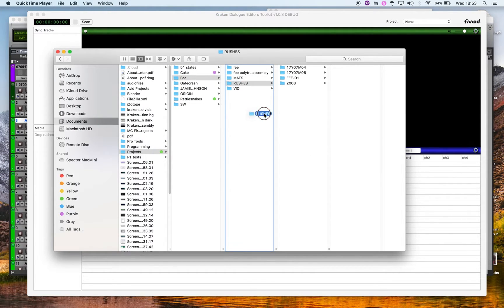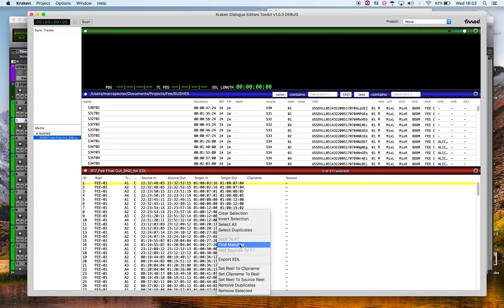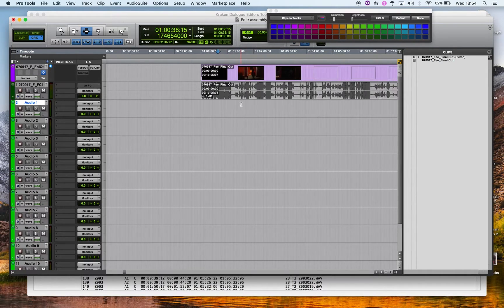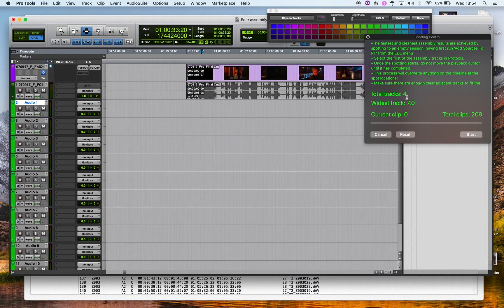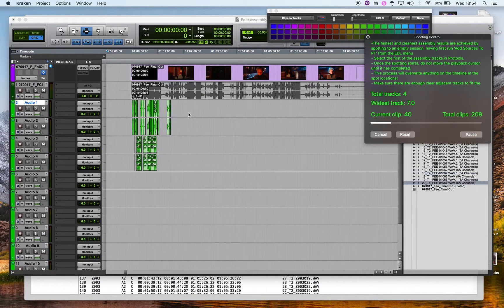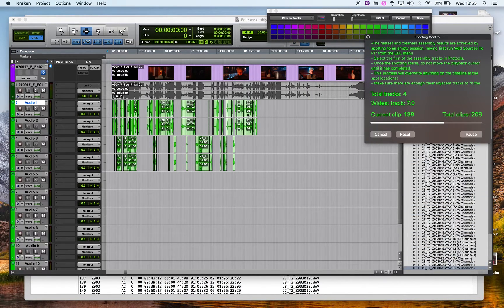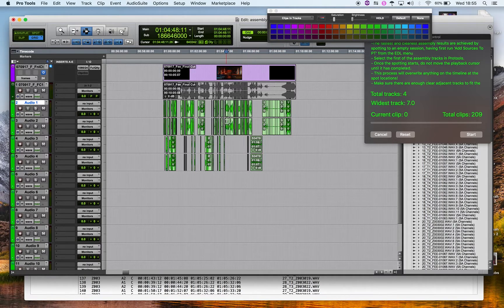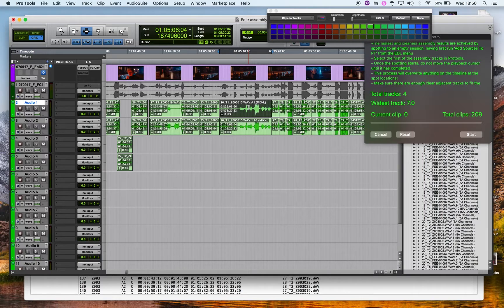Kraken Tour EDL Assembly Short Version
A quick guide to the essentials of spotting an EDL to Pro Tools using Kraken.